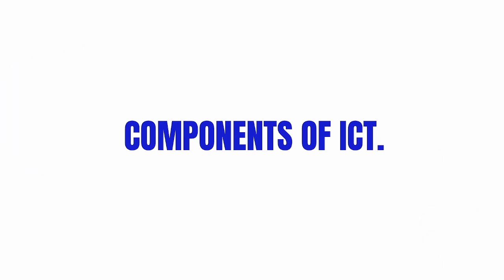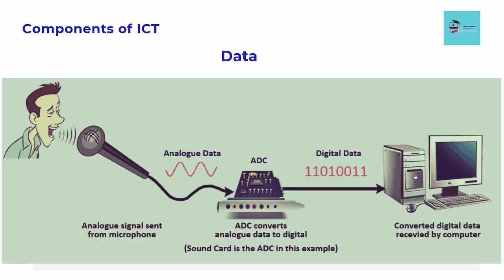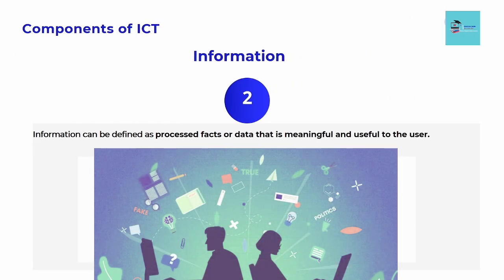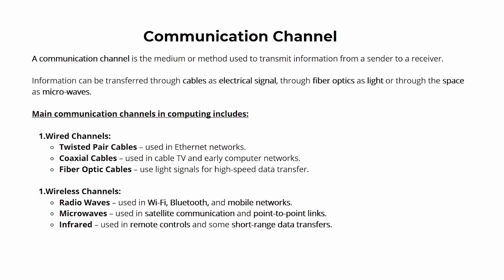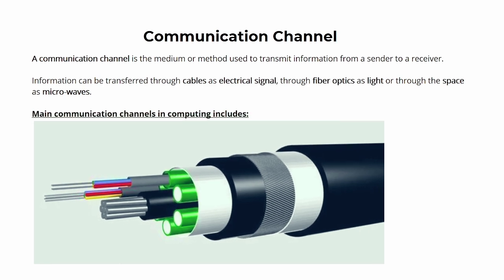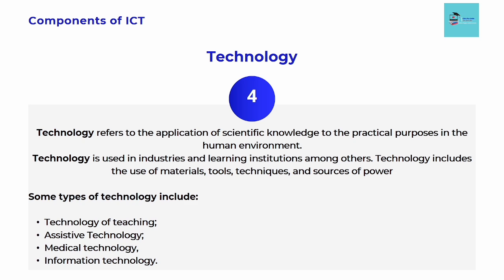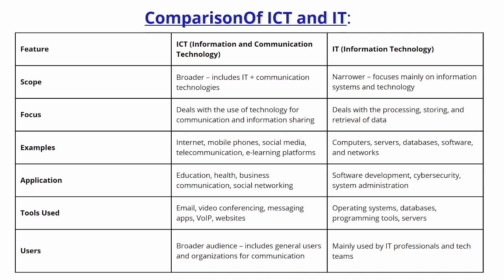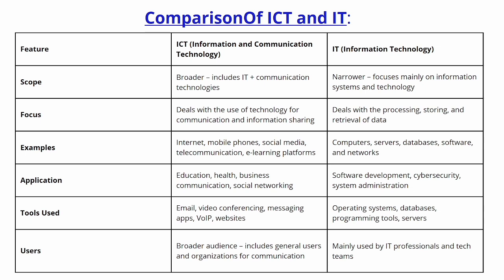What Is The Difference Between ICT and IT || Master ICT & IT Content in 15 Minutes.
📚 What Is The Difference Between ICT and IT? | Full ICT & IT Content Explained📚

In this 15-minute educational video, we explain the clear difference between ICT (Information and Communication Technology) and IT (Information Technology) in a simple and practical way — perfect for students, teachers, and anyone interested in technology!

🔍 What you'll learn in this video:
✅ The meaning of ICT
✅ Components of ICT
✅ Examples of ICT equipment
✅ Sectors where ICT is applied
✅ Clear difference between ICT and IT

💡 Whether you're studying for an exam, teaching ICT/IT, or just want to improve your digital literacy, this video is a great place to start. Watch till the end to master the basics!

📌 Language: English
📌 Level: Beginner-friendly, for schools, teachers, and general learners